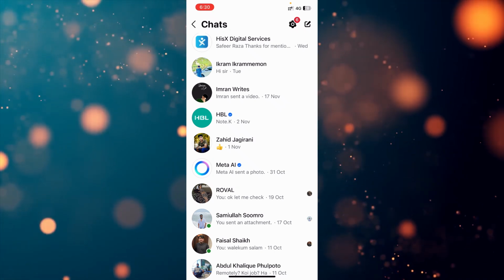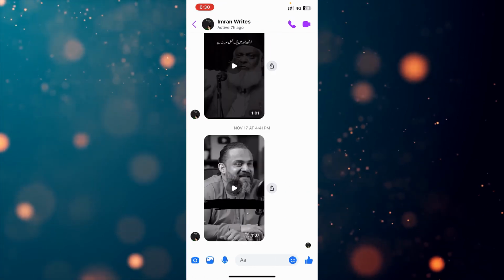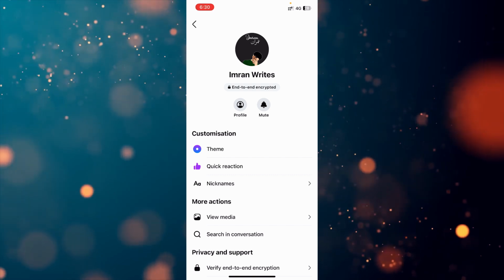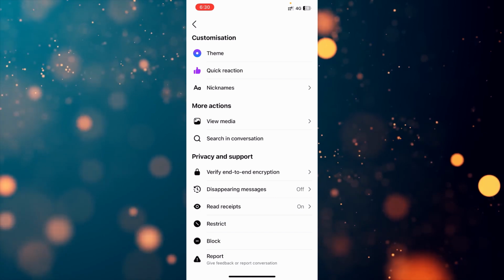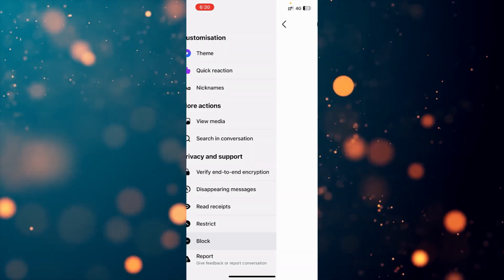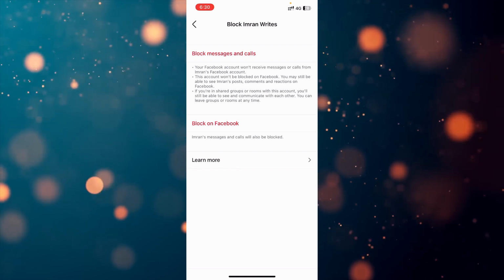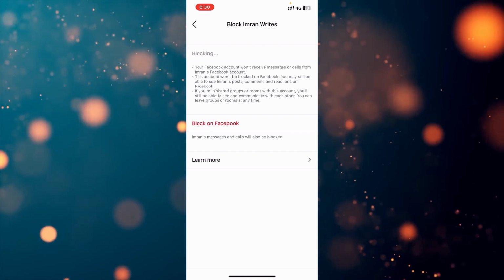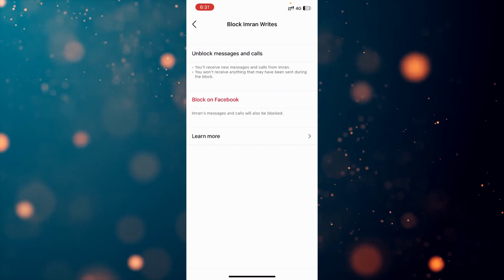How to Block Someone on Facebook: Step-by-Step Guide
Learn how to block someone on Facebook with this simple tutorial! Stop unwanted interactions and take control of your privacy by blocking users in just a few steps. Perfect for maintaining a safe and comfortable social media experience. Watch now and manage your Facebook connections effortlessly! 🚫✨